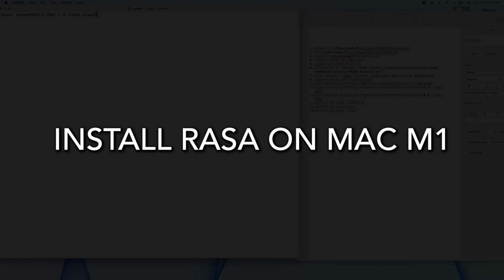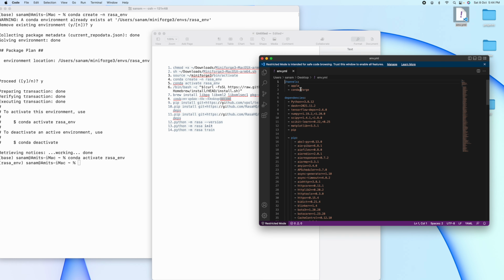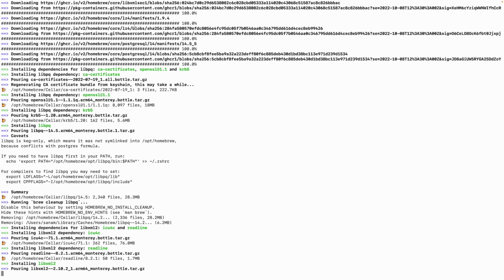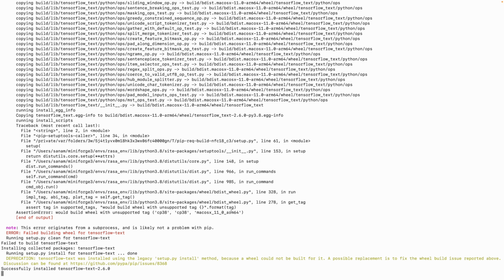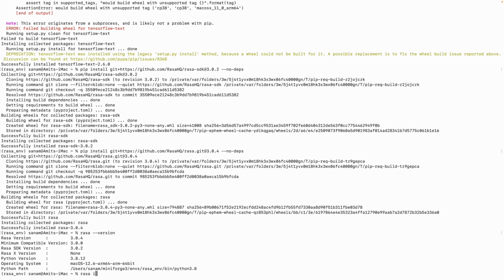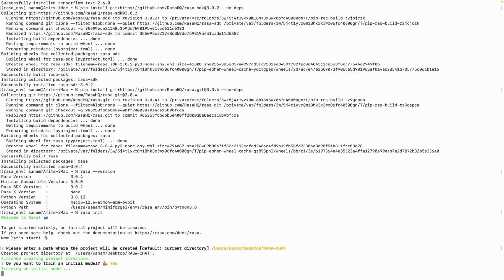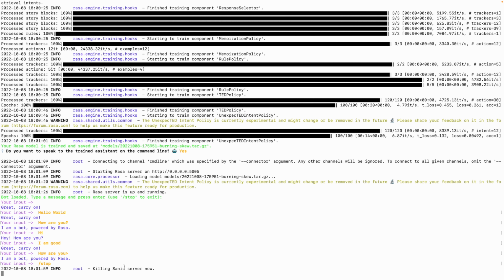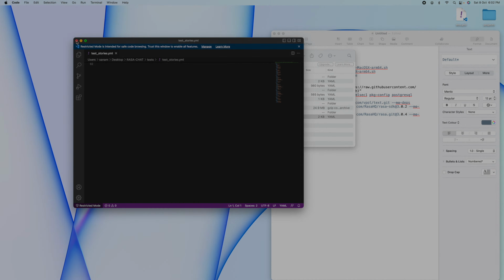How to install RASA on MAC M1?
Install rasa on mac M1 #macbook

1. Create a env.yml file where you will have all the dependencies.
   Copy paste below details in the env.yml file.

channels:
  - apple
  - conda-forge

dependencies:
  - Python==3.8.12
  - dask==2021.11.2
  - tensorflow-deps==2.6.0
  - numpy==1.19.2
  - scipy==1.4.1
  - scikit-learn==0.22
  - matplotlib==3.5.1
  - pip

  - pip:
      - absl-py==0.13.0
      - aio-pika==6.8.1
      - aiofiles==0.8.0
      - aioredis==2.0.1
      - aioresponses==0.7.2
      - aiormq==3.3.1
      - anyio==3.4.0
      - APScheduler==3.7.0
      - async-generator==1.10
      - async-timeout==4.0.2
      - aiohttp==3.8.1
      - httpcore==0.11.1
      - httplib2==0.20.2
      - httptools==0.3.0
      - httpx==0.15.4
      - bidict==0.21.4
      - blinker==1.4
      - boto3==1.20.28
      - botocore==1.23.28
      - CacheControl==0.12.10
      - cachy==0.3.0
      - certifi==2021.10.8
      - chardet==4.0.0
      - clang==5.0
      - cleo==0.8.1
      - clikit==0.6.2
      - colorama==0.4.4
      - colorclass==2.2.2
      - coloredlogs==15.0.1
      - colorhash==1.0.4
      - crashtest==0.3.1
      - croniter==1.1.0
      - cytoolz==0.11.2
      - decorator==5.1.0
      - defusedxml==0.7.1
      - distlib==0.3.4
      - dm-tree==0.1.6
      - docopt==0.6.2
      - fakeredis==1.7.0
      - fbmessenger==6.0.0
      - filelock==3.4.2
      - fire==0.4.0
      - flatbuffers==1.12
      - freezegun==1.1.0
      - future==0.18.2
      - gitdb==4.0.9
      - GitPython==3.1.3
      - google-auth==2.3.3
      - google-pasta==0.2.0
      - h11==0.9.0
      - HeapDict==1.0.1
      - html5lib==1.1
      - humanfriendly==10.0
      - isodate==0.6.1
      - jmespath==0.10.0
      - jsonpickle==2.0.0
      - jsonschema==3.2.0
      - kafka-python==2.0.2
      - keyring==21.8.0
      - locket==0.2.0
      - lockfile==0.12.2
      - lxml==4.7.1
      - mattermostwrapper==2.2
      - mock==4.0.3
      - multidict==5.0.0
      - munkres==1.1.4
      - mypy_extensions==0.4.3
      - networkx==2.6.3
      - oauth2client==4.1.3
      - onelogin==2.0.2
      - packaging==20.9
      - pamqp==2.3.0
      - pastel==0.2.1
      - pexpect==4.8.0
      - pika==1.2.0
      - pkgconfig==1.5.5
      - pkginfo==1.8.2
      - platformdirs==2.4.1
      - poetry==1.1.12
      - poetry-core==1.0.7
      - prompt-toolkit==2.0.10
      - protobuf==3.19.1
      - psycopg2-binary==2.9.3
      - ptyprocess==0.7.0
      - pyasn1==0.4.8
      - pyasn1-modules==0.2.7
      - pydot==1.4.2
      - pykwalify==1.8.0
      - pylev==1.4.0
      - pymongo==3.10.1
      - pyrsistent==0.18.0
      - pyTelegramBotAPI==3.8.3
      - python-crfsuite==0.9.7
      - python-engineio==4.3.0
      - python-socketio==5.5.0
      - python3-saml==1.12.0
      - questionary==1.10.0
      - randomname==0.1.5
      - redis==3.5.3
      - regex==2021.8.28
      - rfc3986==1.5.0
      - rocketchat-API==1.16.0
      - ruamel.yaml==0.16.13
      - ruamel.yaml.clib==0.2.2
      - s3transfer==0.5.0
      - sanic==21.6.0
      - sanic-jwt==1.7.0
      - sanic-plugin-toolkit==1.2.1
      - sanic-routing==0.7.0
      - sanic-cors==1.0.0
      - sentry-sdk==1.3.1
      - shellingham==1.4.0
      - simple-image-download==0.2
      - sklearn-crfsuite==0.3.6
      - slackclient==2.9.3
      - smmap==5.0.0
      - sniffio==1.2.0
      - SQLAlchemy==1.4.29
      - tabulate==0.8.9
      - tarsafe==0.0.3
      - tensorboard==2.7.0
      - tensorflow-estimator==2.6.0
      - tensorflow-hub==0.12.0
      - tensorflow-macos==2.6.0
      - tensorflow-metal==0.3.0
      - tensorflow-probability==0.13.0
      - termcolor==1.1.0
      - terminaltables==3.1.10
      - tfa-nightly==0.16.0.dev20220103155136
      - tomlkit==0.8.0
      - tqdm==4.62.3
      - twilio==6.50.1
      - typeguard==2.13.3
      - typing-utils==0.1.0
      - tzlocal==2.1
      - ujson==4.3.0
      - uvloop==0.14.0
      - virtualenv==20.13.0
      - wcwidth==0.2.5
      - webencodings==0.5.1
      - webexteamssdk==1.6
      - websockets==9.1
      - zict==2.0.0
      - requests-toolbelt==0.9.1
      - requests==2.26.0
      - requests-oauthlib==1.3.0
      - requests-toolbelt==0.9.1

2.chmod +x ~/Downloads/Miniforge3-MacOSX-arm64.sh
3.sh ~/Downloads/Miniforge3-MacOSX-arm64.sh
4.source ~/miniforge3/bin/activate
5.conda create -n rasa_env
6.conda activate rasa_env
8.brew install libpq libxml2 libxmlsec1 pkg-config postgresql
9.conda env update --file env.yml
13.python -m rasa --version
14.python -m rasa init
15.python -m rasa train